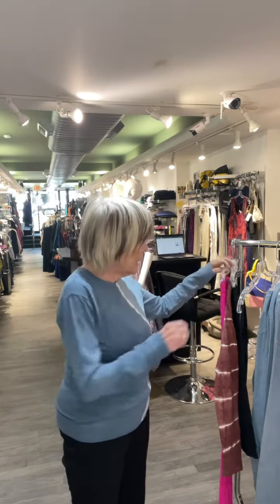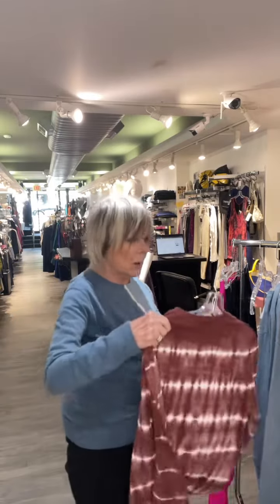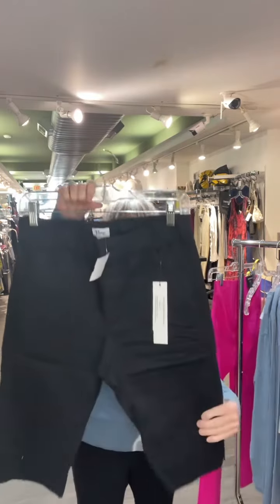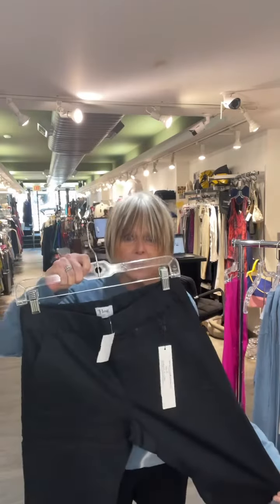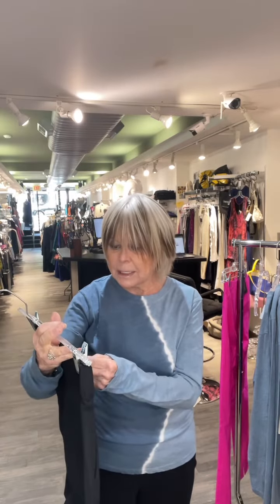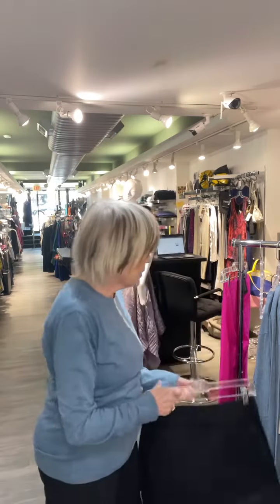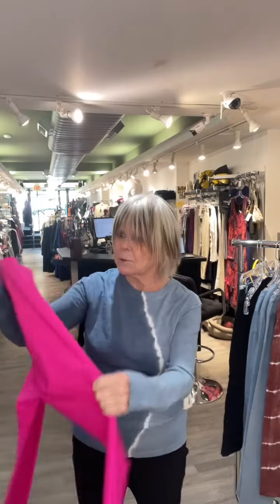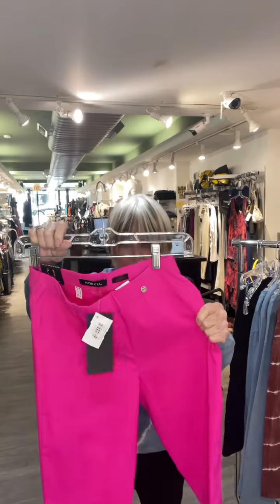Show Your Stems Ladies...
No short shorts for these gals. style alert!! Bevy Bermudas!!!